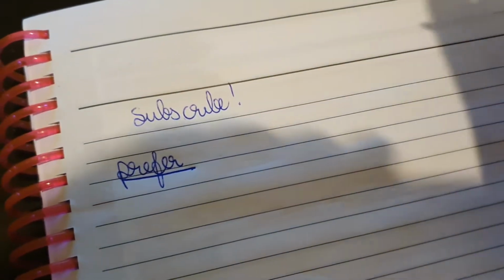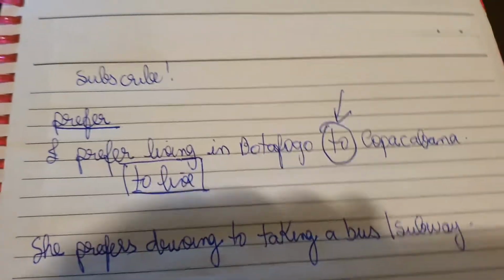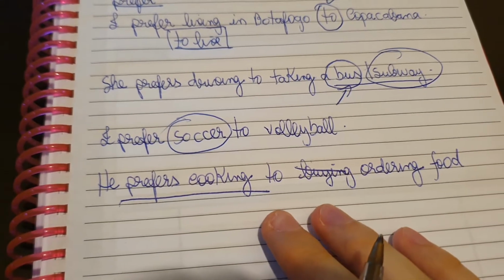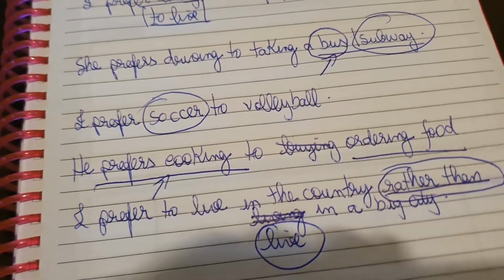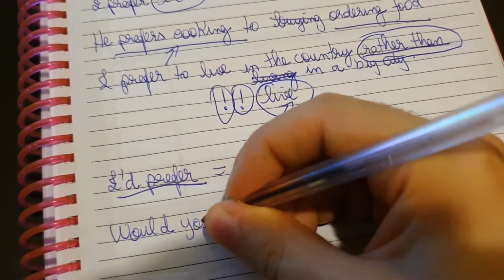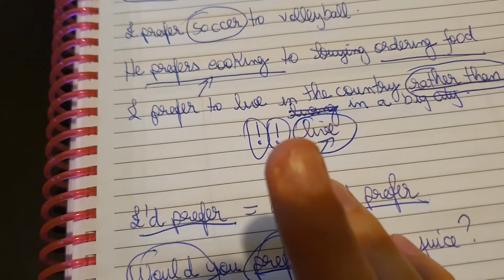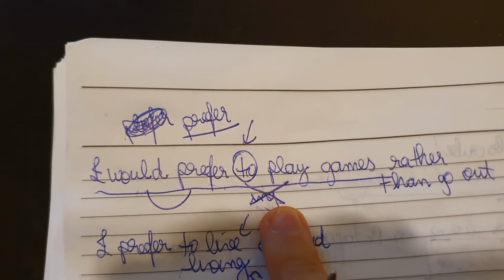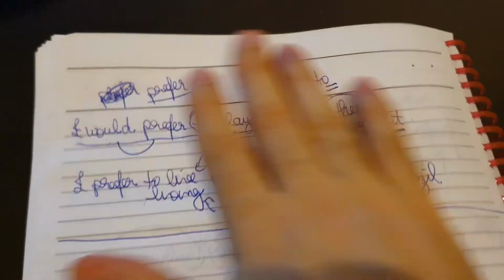INTERMEDIATE/ADVANCED - verbos prefer , would prefer , would rather - parte 1